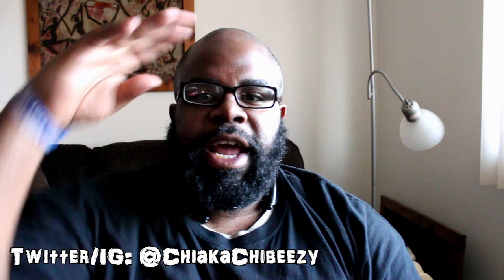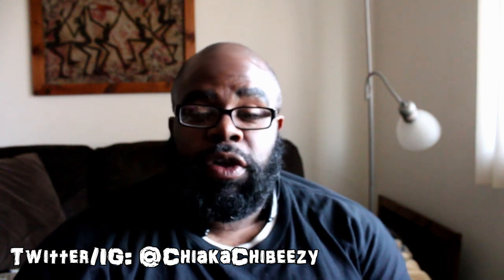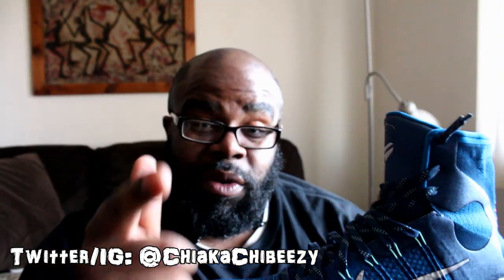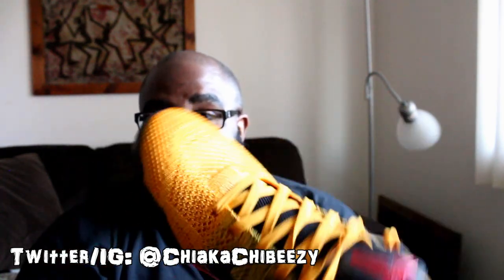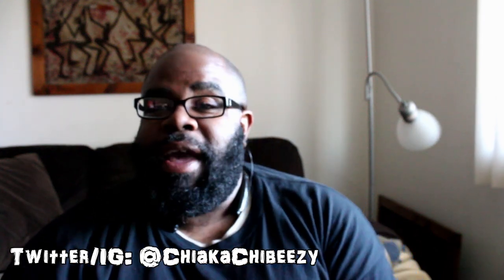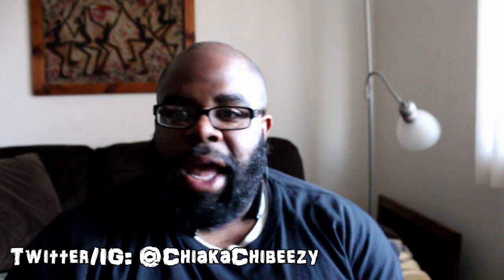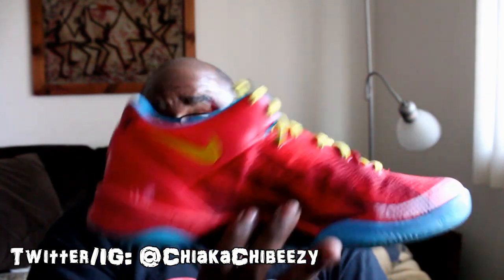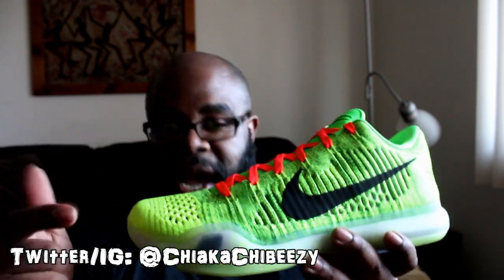Late...Kobe Collection Video MambaDay Forgot My Moonwalker Kobe 9s lol!